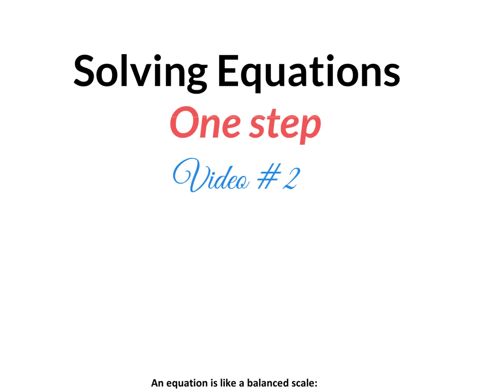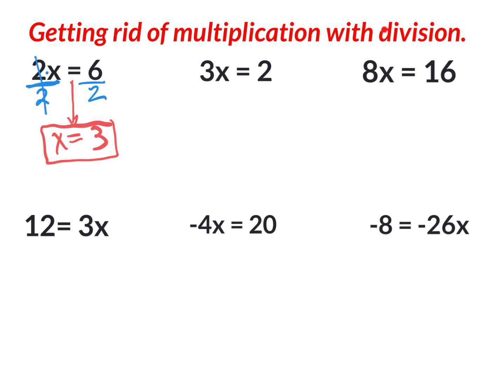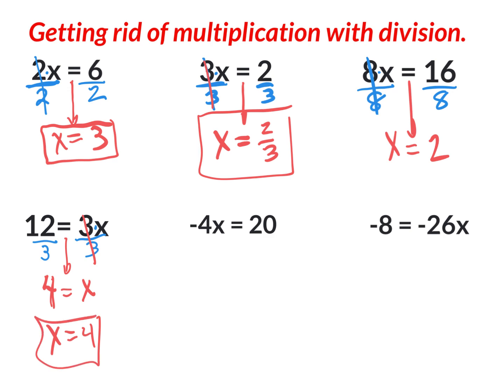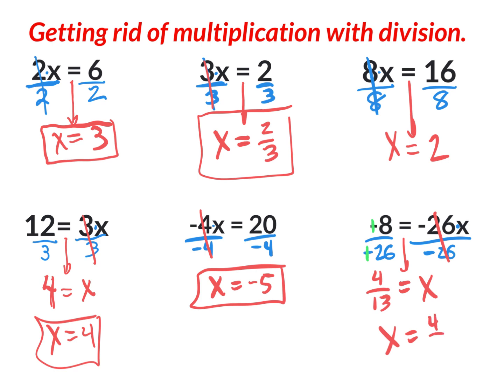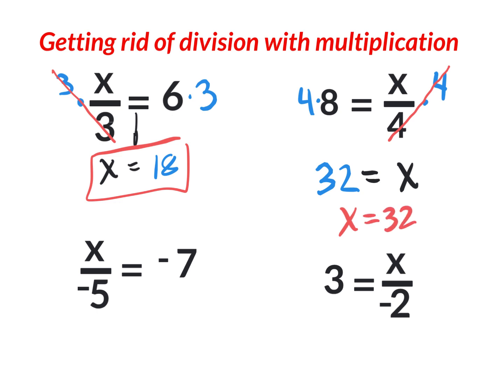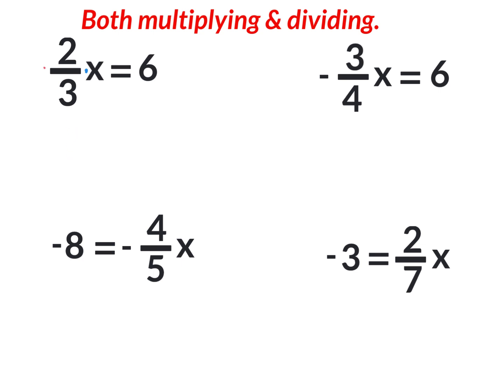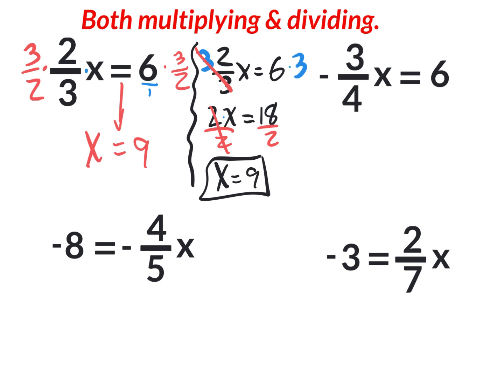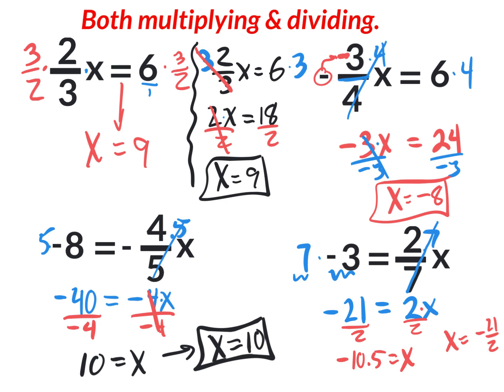Solving equations review v2 (one step multiplying dividing)